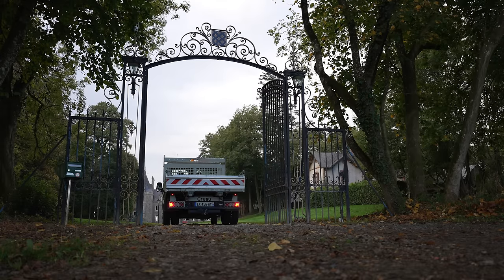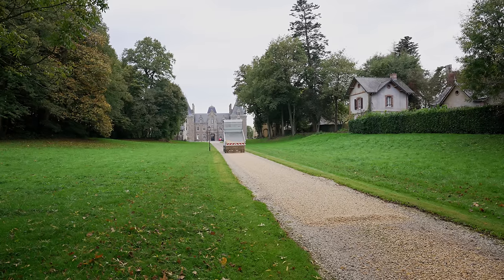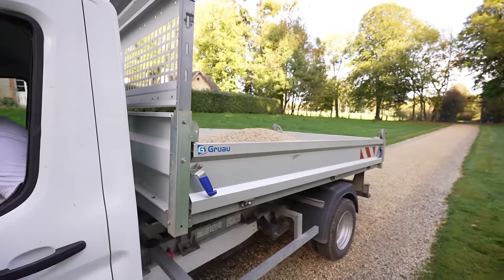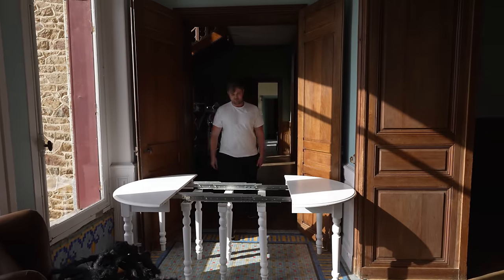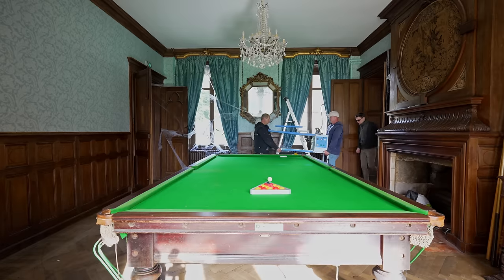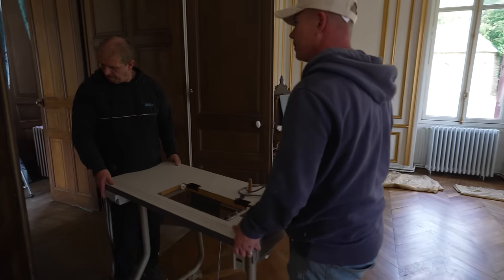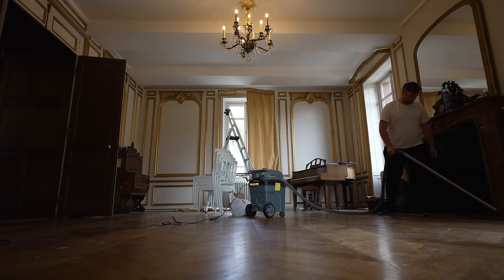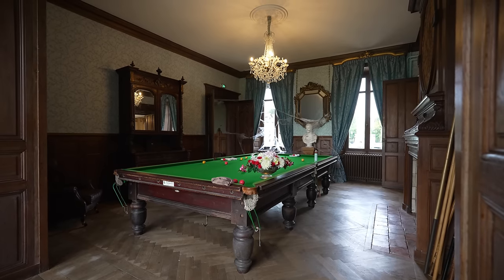We Didn't Have Enough To Finish The Job